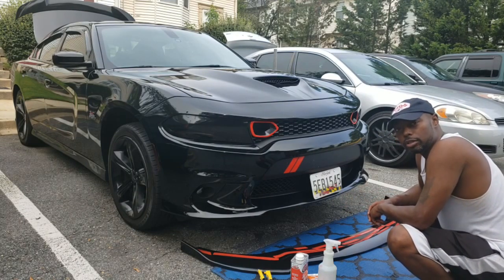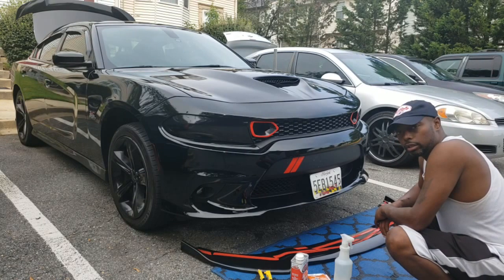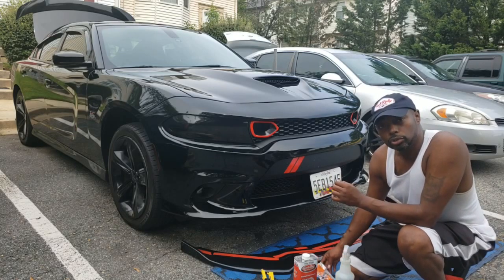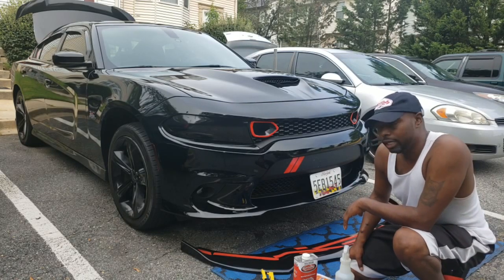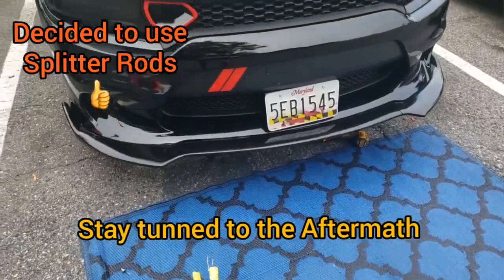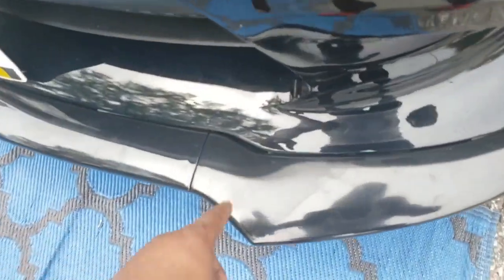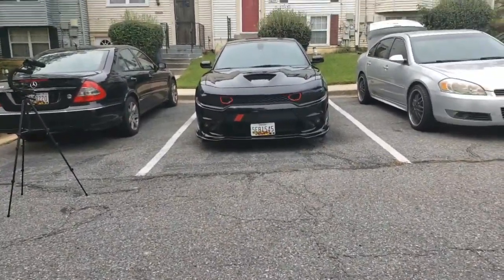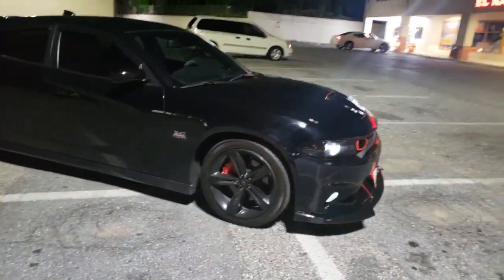2020 Beast Mode Spliter Install!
Hey guys welcome to another MoDodge_MoMods. I am installing an ebay 3 Piece spliter. Thanks for tunning in.